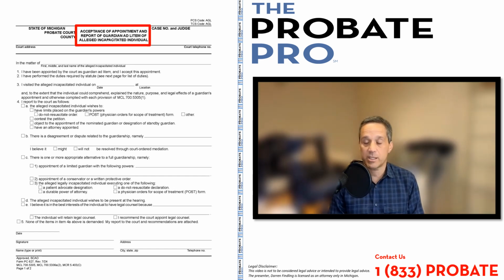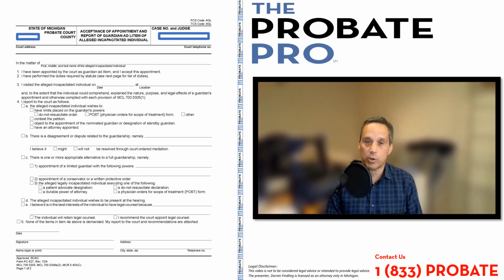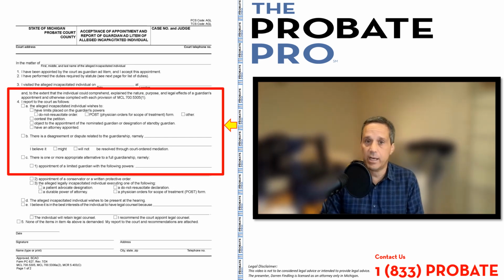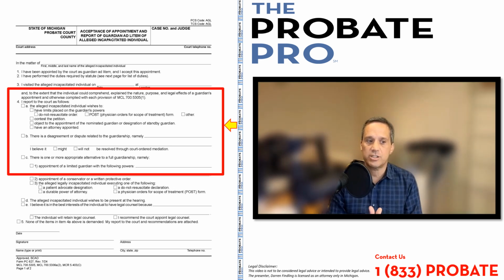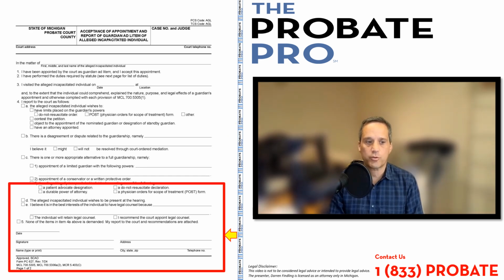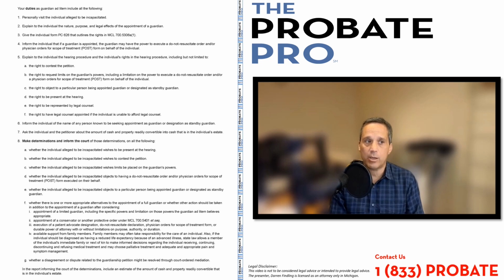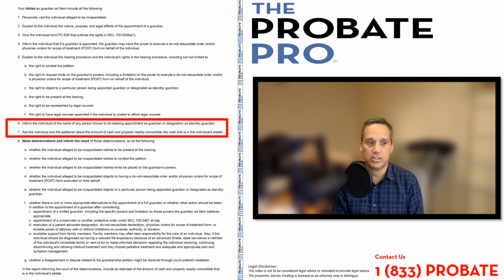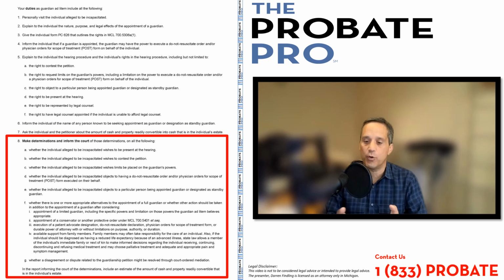Acceptance of Appointment and Report of Guardian Ad Litem [PC 627 -revised August 2024]